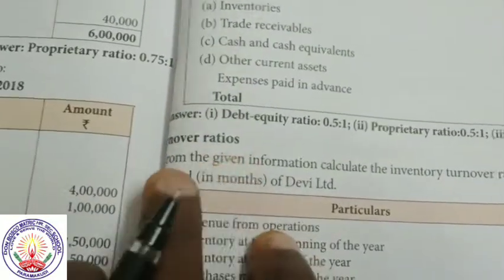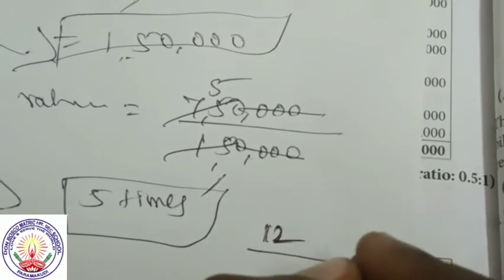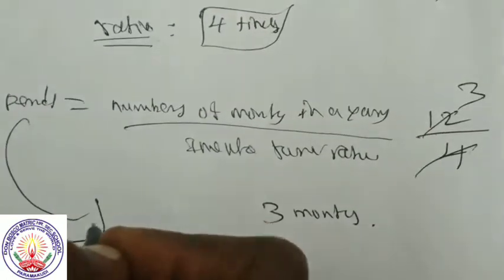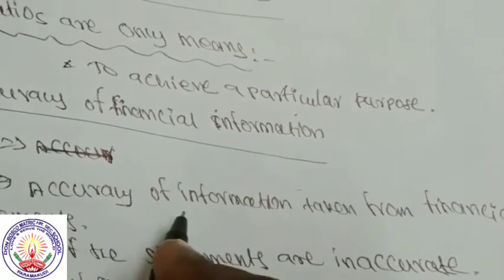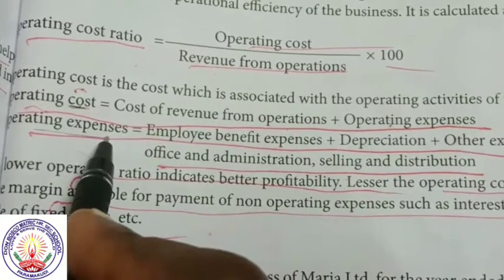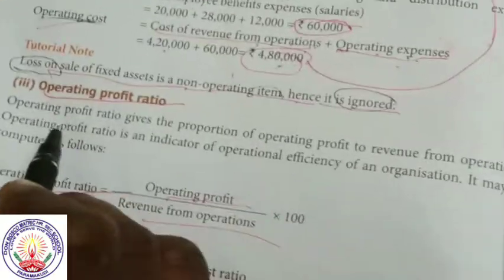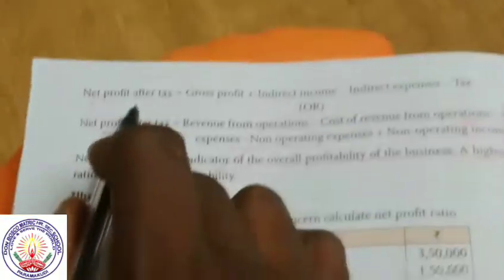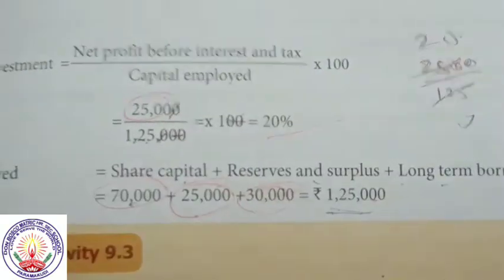XII Accountancy Unit9 Ratio Analysis Cont. Mr.Tony Sir 03082020